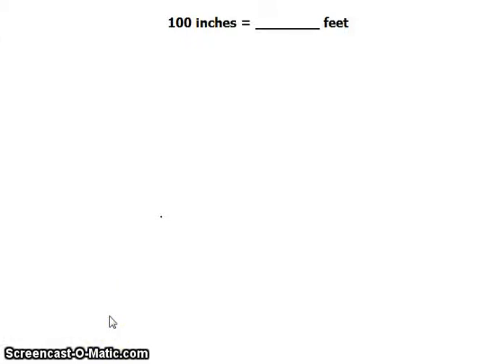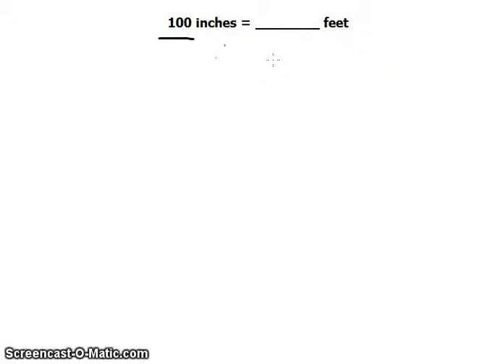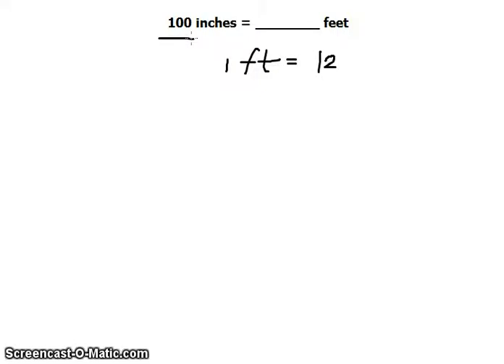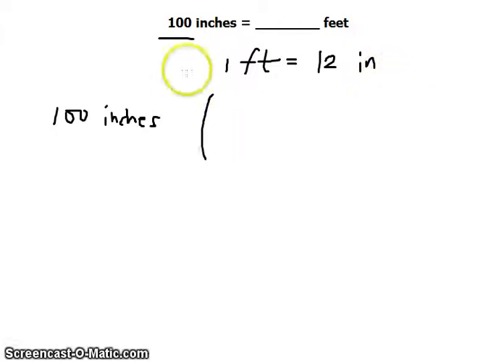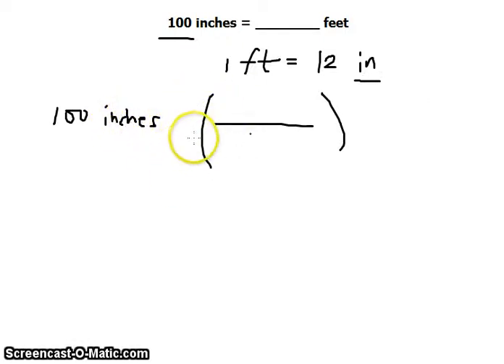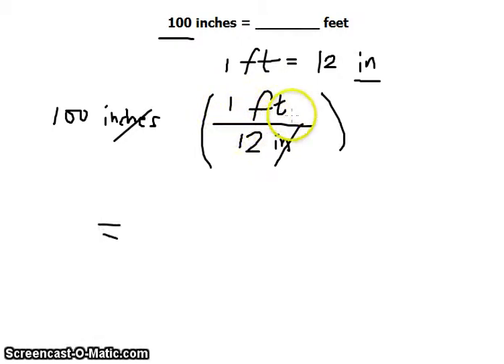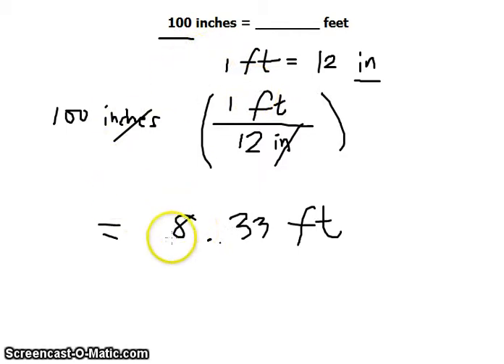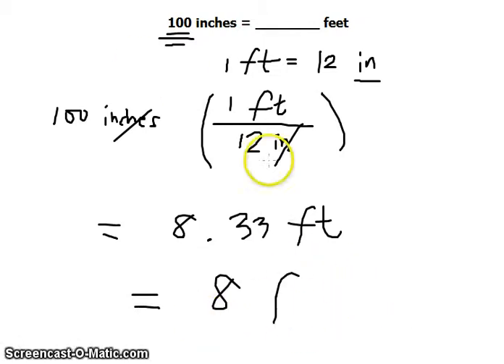Unit Conversion: 1.00 km to miles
Unit conversions of miles and kilometer (km) length measurements. Kilometers converted to miles and rounded using significant figures.